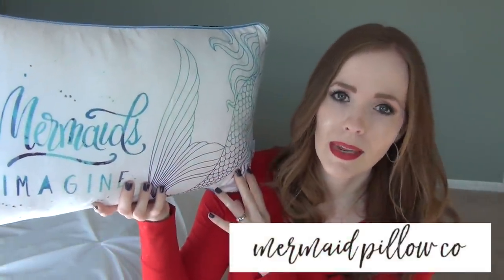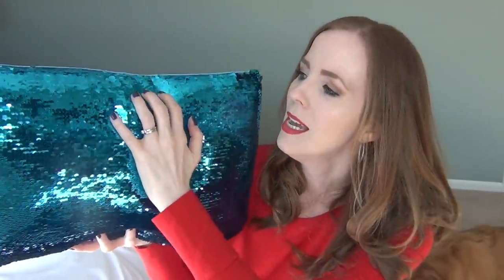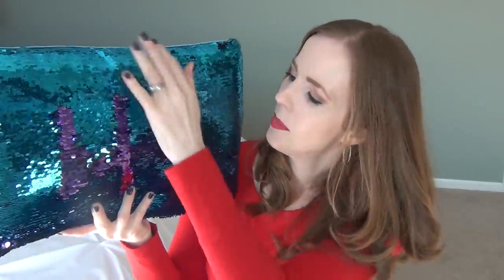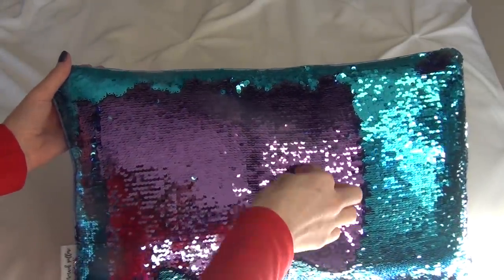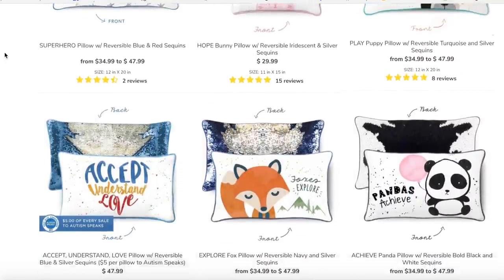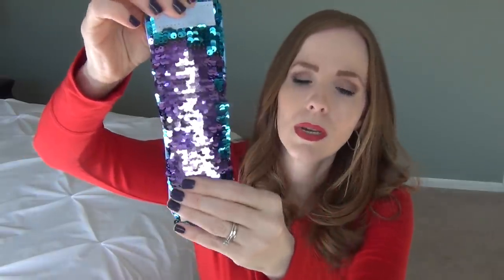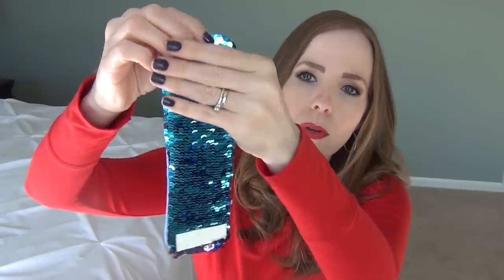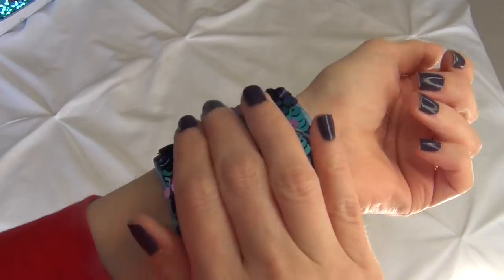GIFT IDEA FOR KIDS! | MAGIC COLOR-CHANGING SEQUIN MERMAID PILLOW // Mermaid Pillow Company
Who needs a great gift idea for the kids in their lives? To be honest, these super-fun magic sequin pillows are really perfect for anybody, of any age! Today I'm sharing more with you about The Mermaid Pillow Company and their beautiful and unique color-changing pillows. I got one for my youngest daughter for Christmas, along with the matching magic sequin bracelet, and I can't wait for her to get them!

Stay tuned because my Christmas gift-guide videos are coming up very soon and you don't want to miss seeing this fun pillow again as well as everything else we are giving our girls for Christmas.  :)

Browse & Shop for the Best Kids' Books Around (Ask me how to get your favorite books for FREE!)

I LOVE MAIL and I would love to hear from you:
Becky Aplacetonest

FTC: This video is sponsored but trust me, I LOVED these pillows before I had the opportunity to work with the company.  :)  I do not and will not ever work with a company if it isn't a product or experience that is relevant to me or my viewers.  Sometimes companies do send me products in hopes that I will review them but my opinions are always my own!